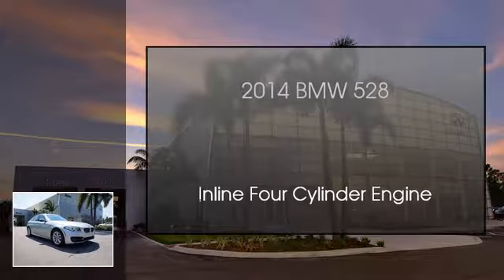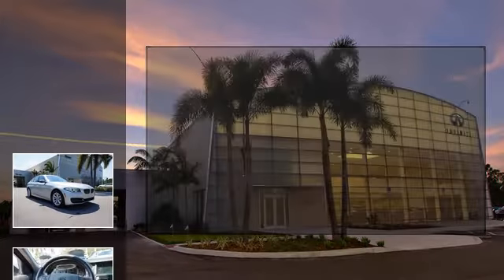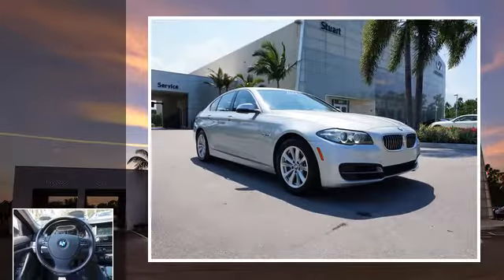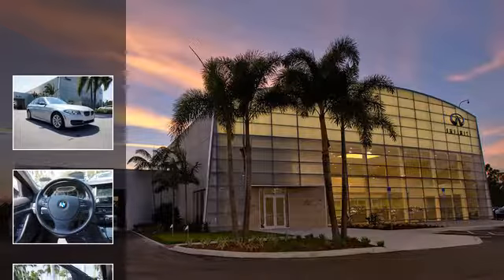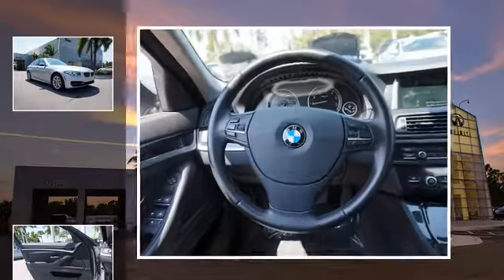2014 BMW 528i